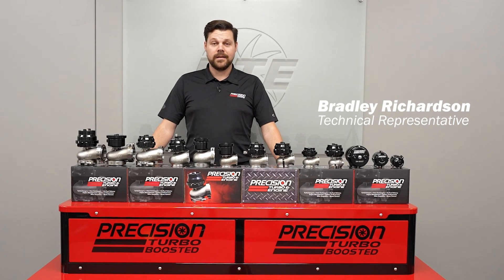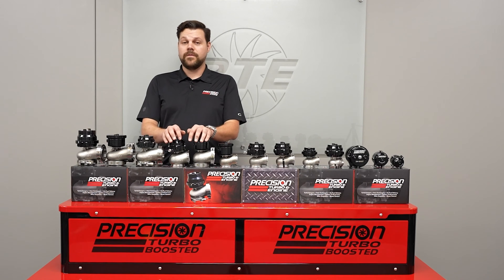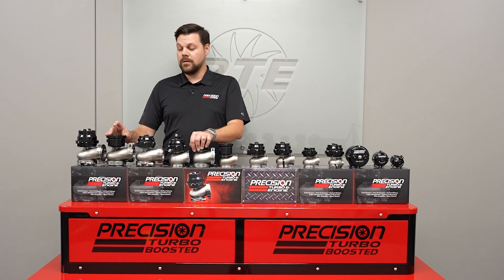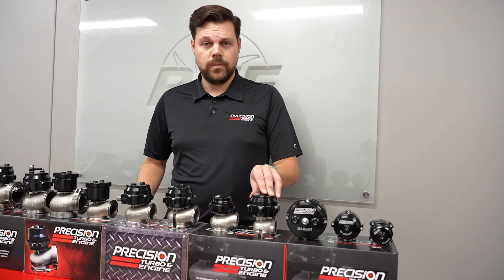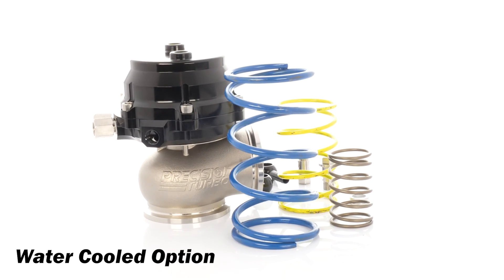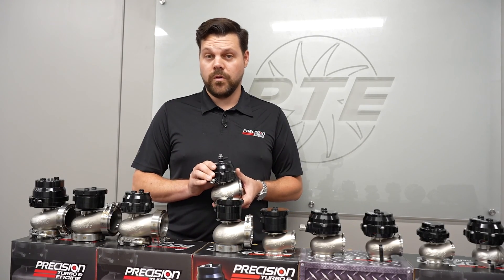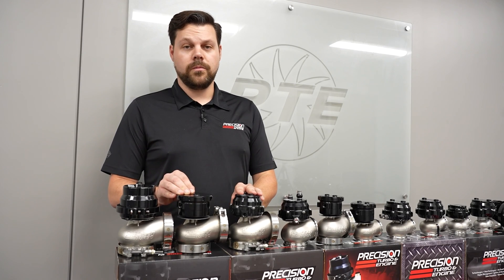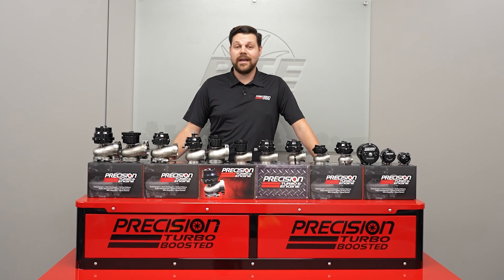Precision Turbo Boost Control Lineup (Blow Off Valves & Wastegates)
Boost Control is key in turbocharger technology. Learn about our new 46mm, 56mm & 66mm CO2 piston style wastegates and our entire boost control products with our technical representative Bradley Richardson to understand what blow off valve and wastegate fits your application.